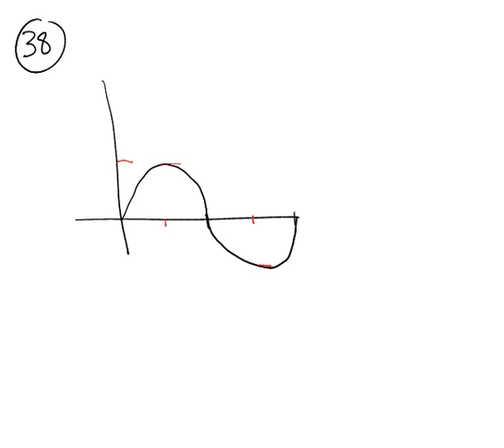1321_3_4_38